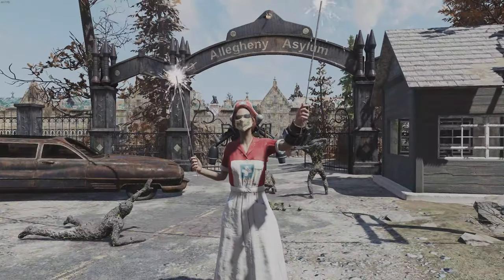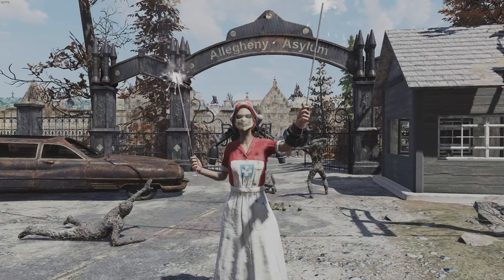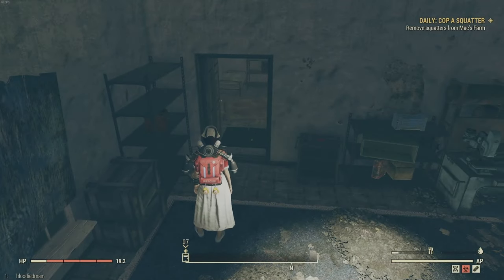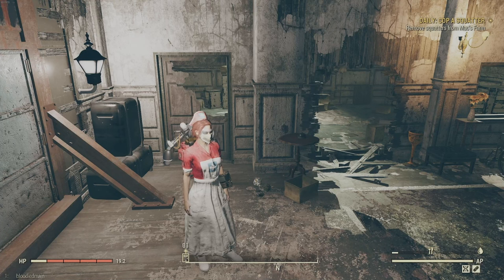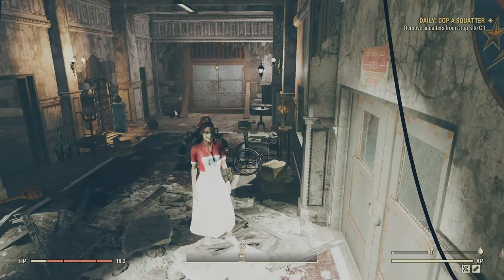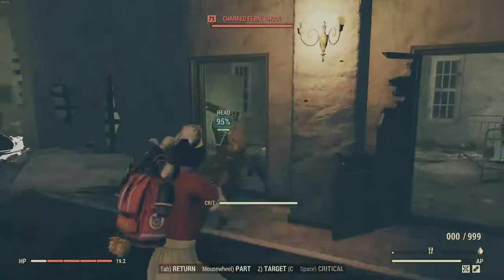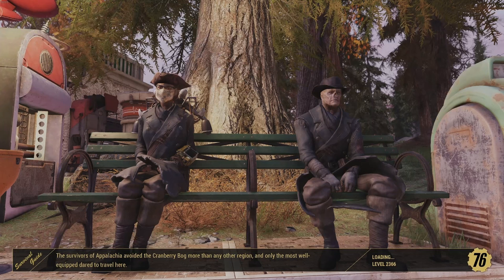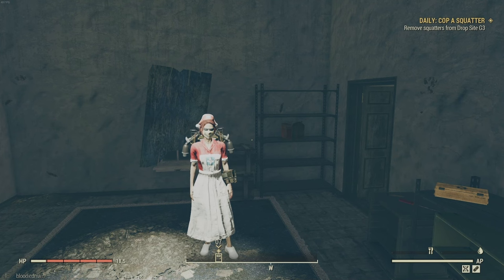How to get the Red Asylum Dress In Fallout 76 Faster! UPDATE LINK BELOW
How to get the Red Dress Faster in Fallout 76. Asylum Dress math included. Good Luck Everyone! Make sure to leave a comment when you get a red dress! you'll be included in the post in our discord.

Link to our discord below. See you in the waste land!